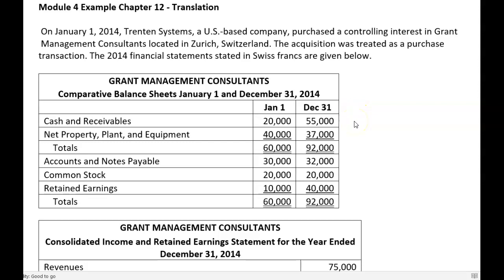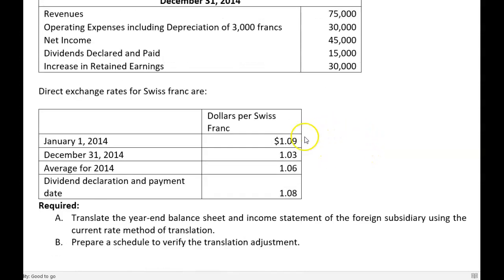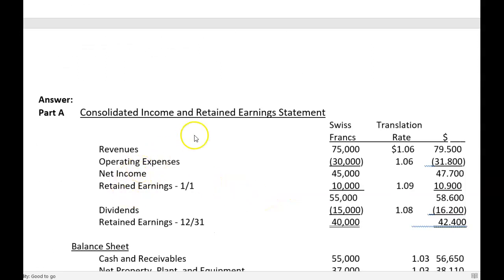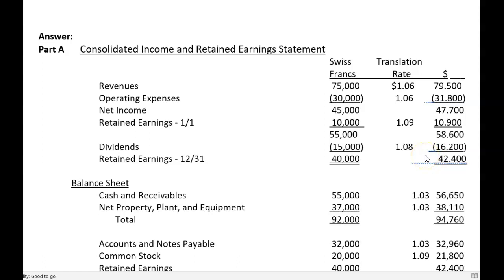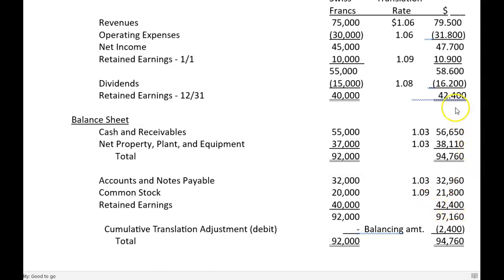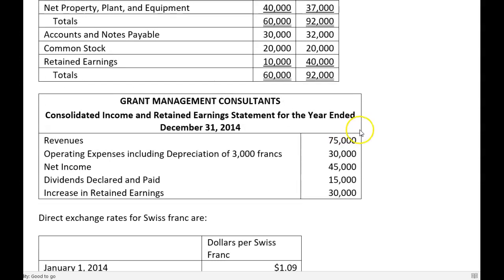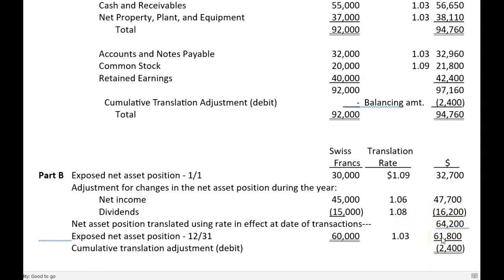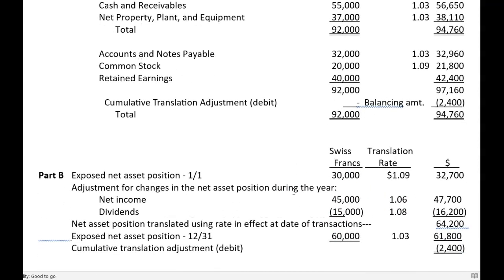Module 4 Ch 12 Translation